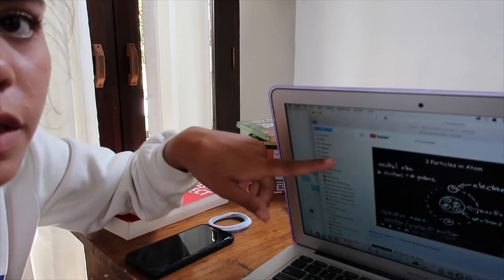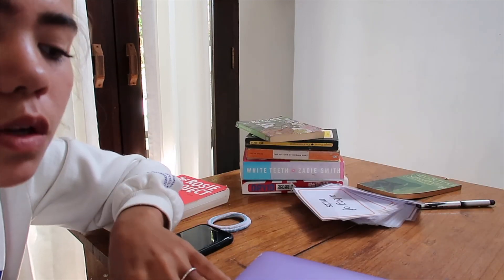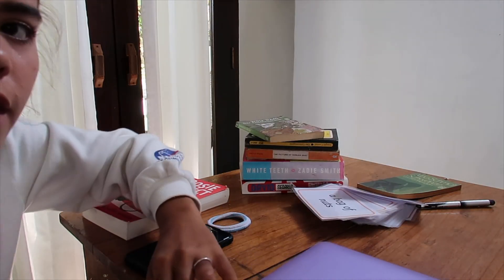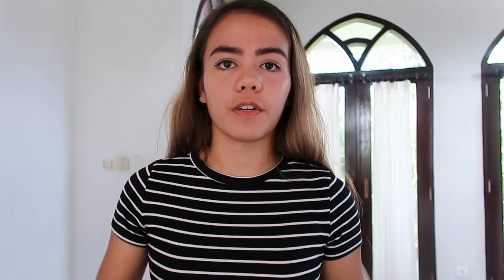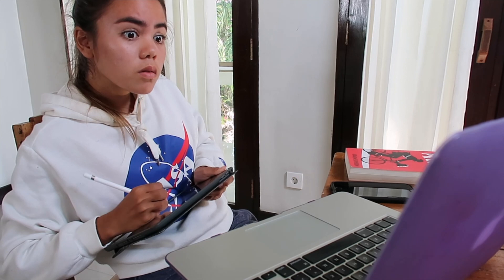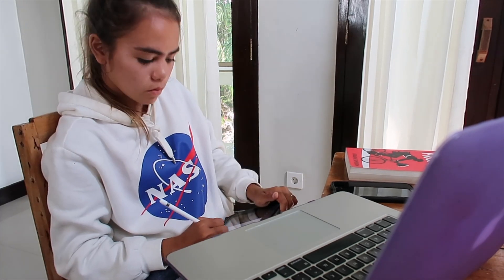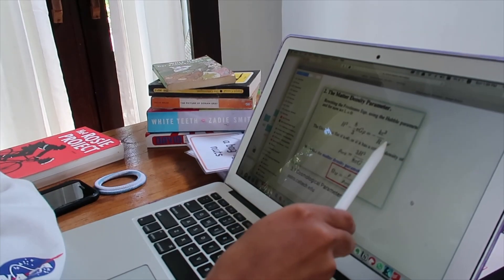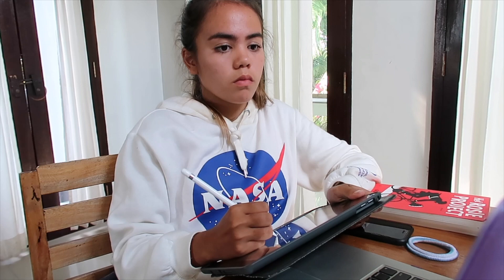HOW TO: ACTIVE RECALL︱ the most effective study technique:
Hey everyone, in this video I will be talking about active recall, what it is and what it isn't. Hopefully, you can twig some ideas for ways to improve your study efficiency.

IB Services
I go to a university with a lot of successful IB students. Together we collaborated to create a tutoring organisation to help offer 1on1 support for students going through the IB. On our website, you can also get access to free IB resources. At the moment we are working on developing question banks for Science subjects. We also offer assistance with IAs. Here are some links you can check out:
Tutoring:

My name is Sinead. I’m from Bali and I am currently living in Bali. I just recently graduated high school from the International Baccalaureate Program with a 43. This did not come easy though, as I had to struggle through the many inefficiencies of the educational system. On this channel, I'll be sharing my tips for the IB system, as well as document my journey through University.

I offer cheap online tutoring classes and IA Help services for kids who need extra help in the Ib.